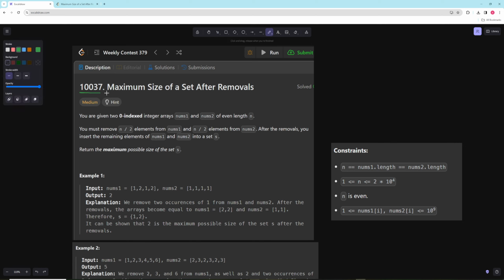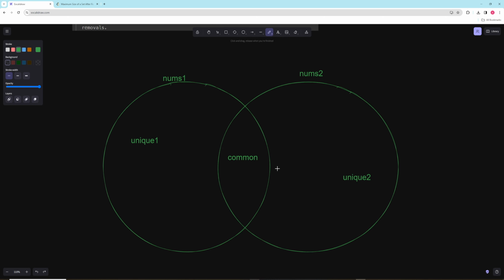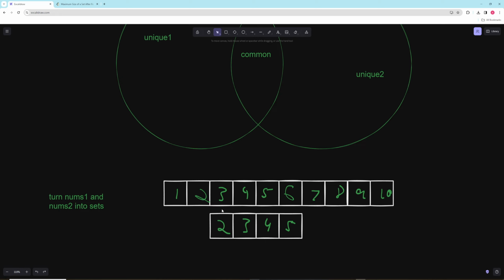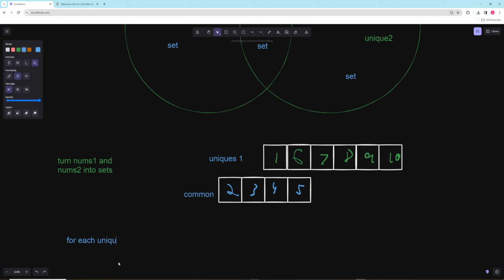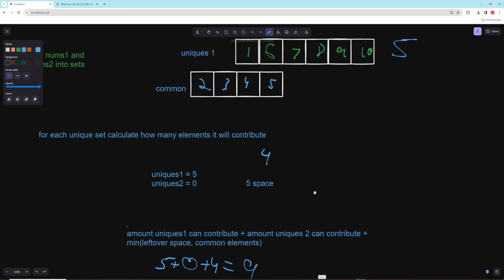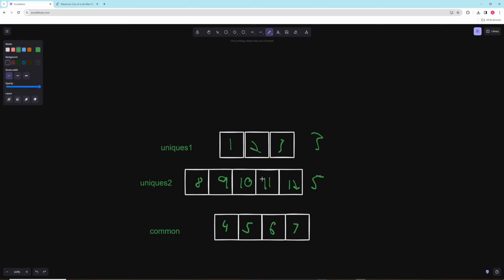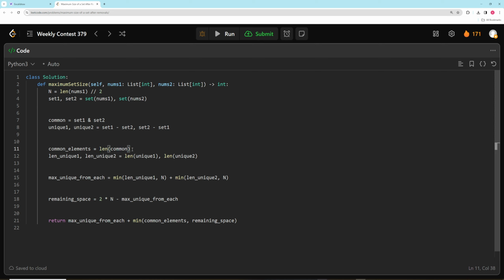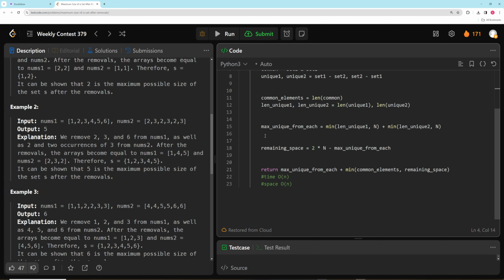LeetCode 10037 - Maximum Size of a Set After Removals - Python